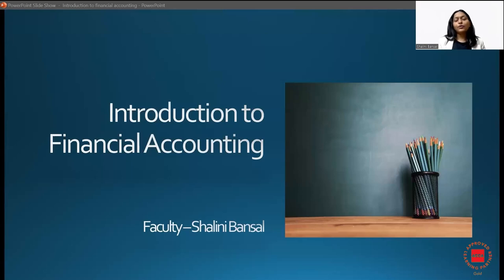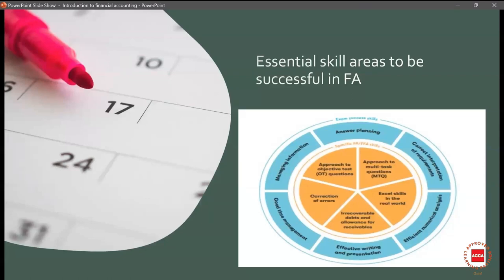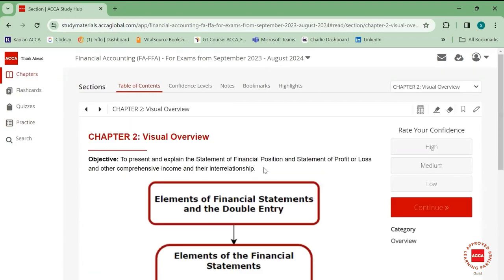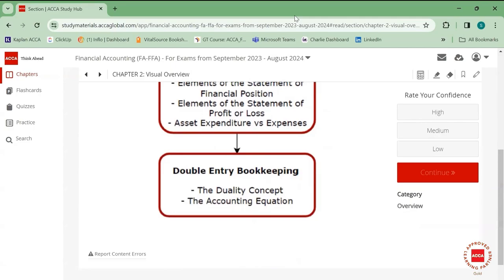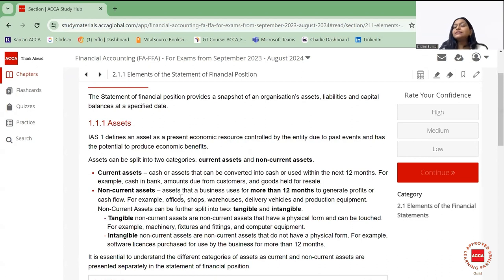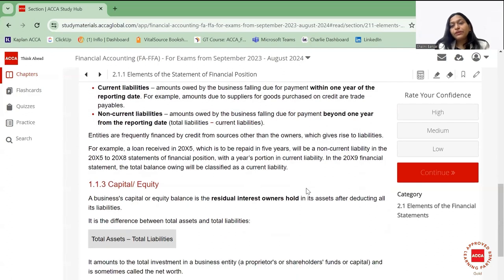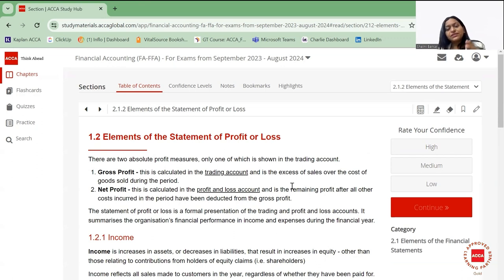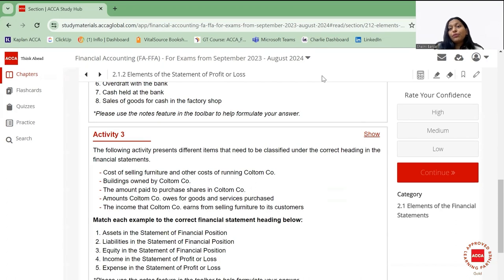INTRODUCTION TO FINANCIAL ACCOUNTING | ACCA DEMO LECTURE | ACCA COMPLETE COURSE@thewallstreetschool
🔗 Get a call back from The Wall Street experts after filling this form

In this video, we provide an in-depth introduction to Financial Accounting, a fundamental topic in the ACCA syllabus.
Join us as we explore the core principles, concepts, and techniques of financial accounting, essential for aspiring accountants and finance professionals pursuing the ACCA qualification.

Our experienced instructors offer a comprehensive overview of key topics, including the preparation of financial statements, accounting standards, and the role of accounting in business decision-making.
Whether you're a current ACCA student or considering enrolling in our complete ACCA course, this demo lecture is a perfect opportunity to experience our teaching style, course structure, and learning resources.